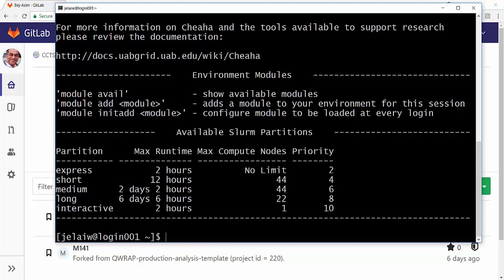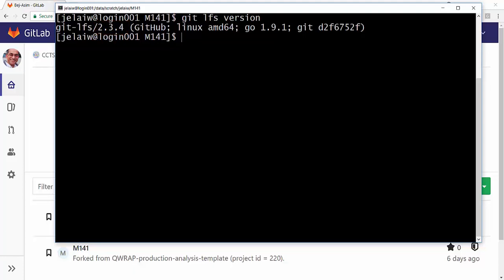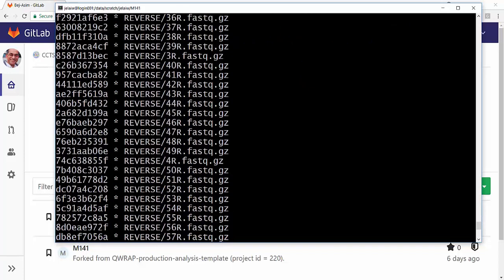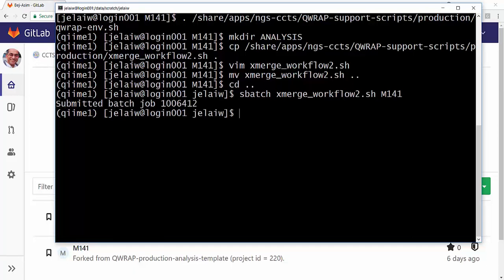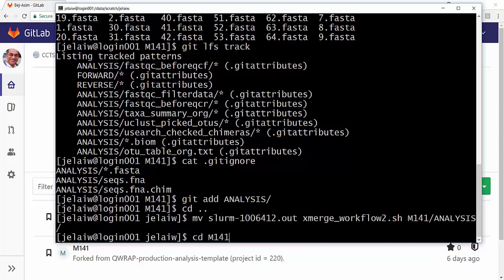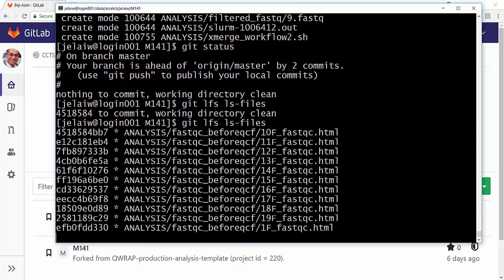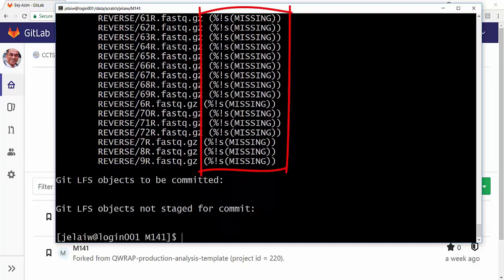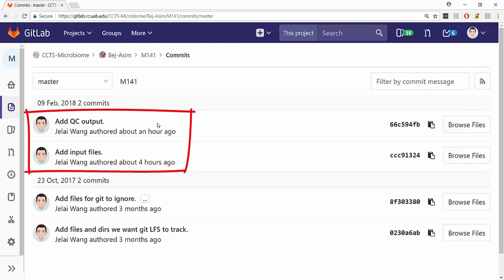Data Version Control Demo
A demo showing how we use data version control, right now implemented in a local git-LFS enabled GitLab instance.

We show a microbiome example, but this workflow is applicable to other types of data analysis.

for one-time setup steps for git LFS client installation on Cheaha.